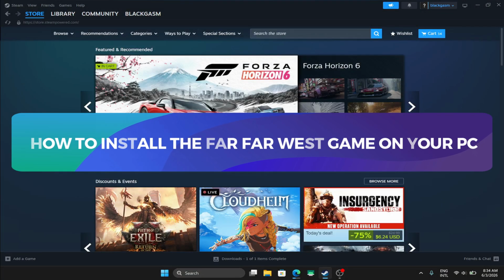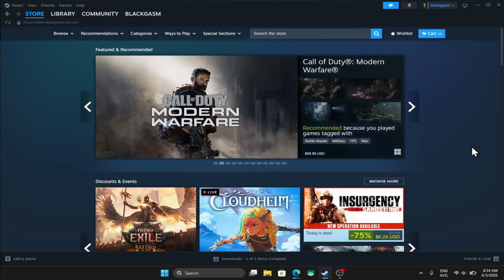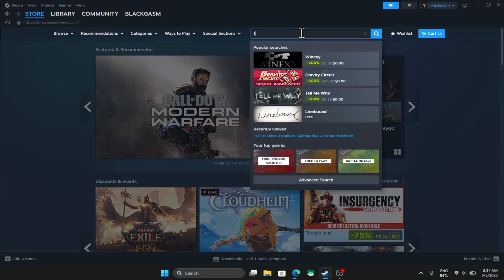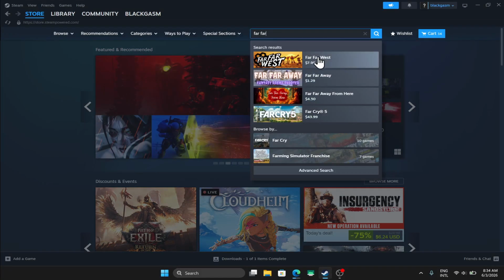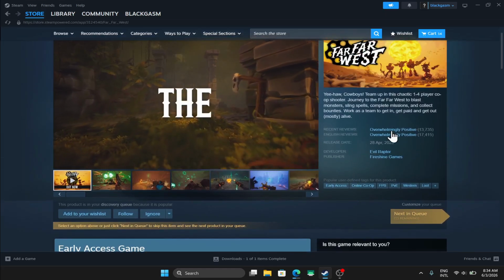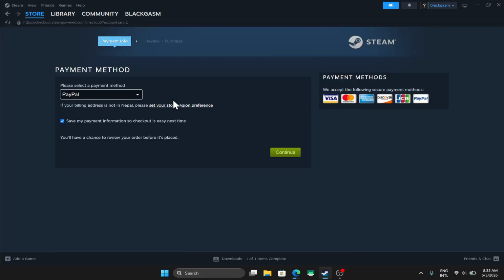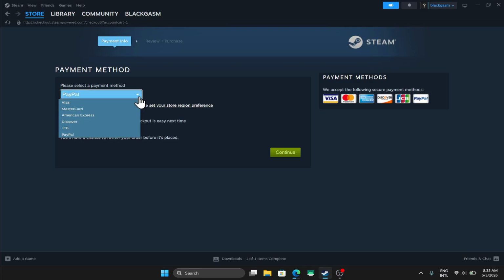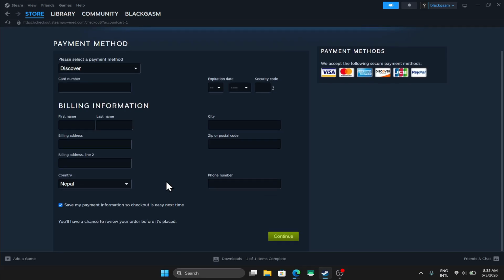How to Install Far Far West on PC (Easy 2026 Guide)?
Are you on related topics like trying to play new co-op shooter games, downloading Steam games, or setting up PC games for the first time? Then this simple guide is exactly what you need!

In this video, I will show you step-by-step how to install Far Far West on your PC easily without confusion. Whether you are a beginner or just new to Steam gaming, this tutorial will help you get started quickly and smoothly.